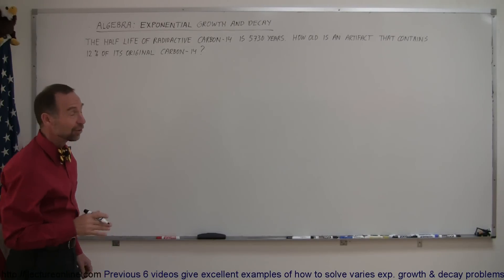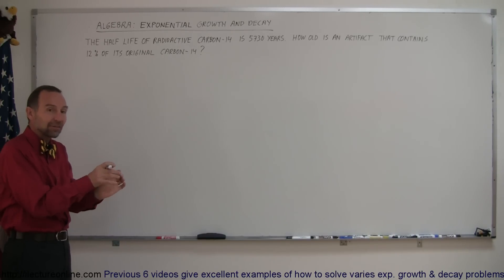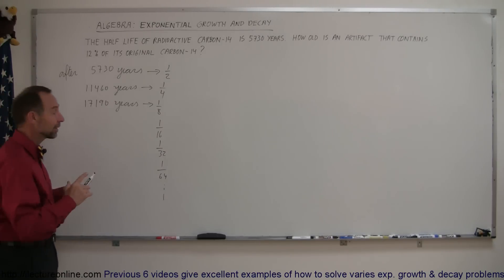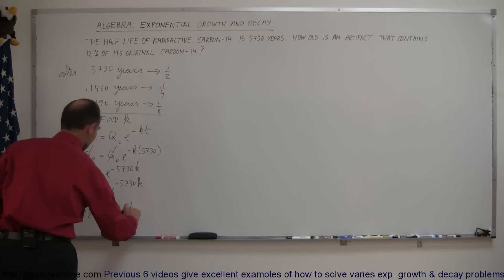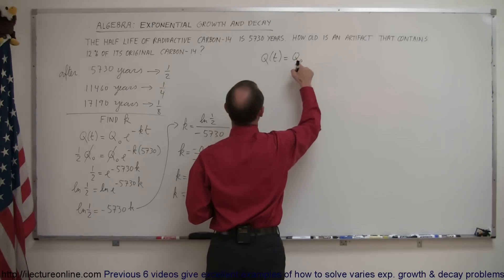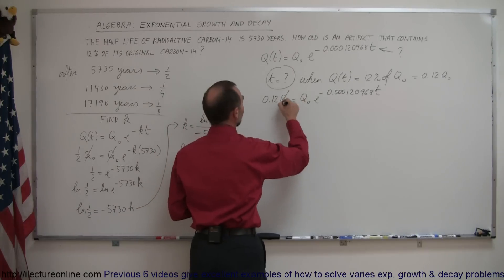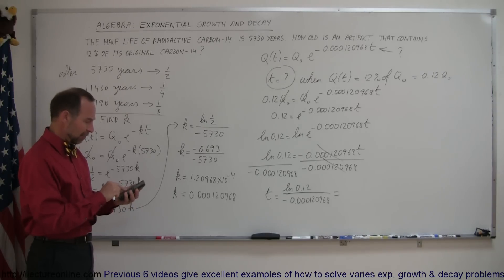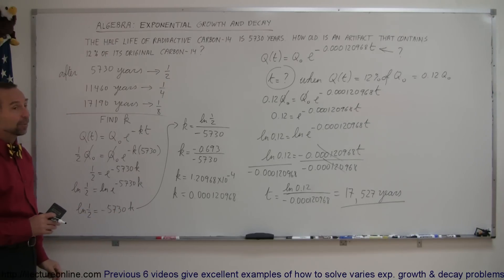Algebra - Exponential Growth and Decay Word Problems (7 of 7) Radioactive Decay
In this video I will show you how to calculate the age of an artifact that has 12% of its original carbon-14 using radioactive carbon-14 dating.